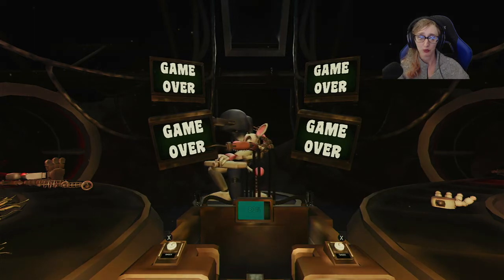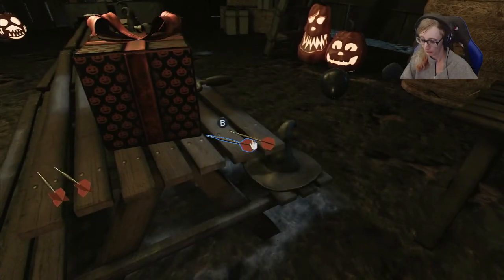Curse of DreadBear Part 4....is this the end?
Don't forget to  subscribe to my channel if you have not already, give my video a big thumbs up, Leave a positive comment in the comment section below, hit the notification button and also Please follow me on twitter: @got_jenna as well as instagram: JENNA_GOT_GAMES. Love you guys.